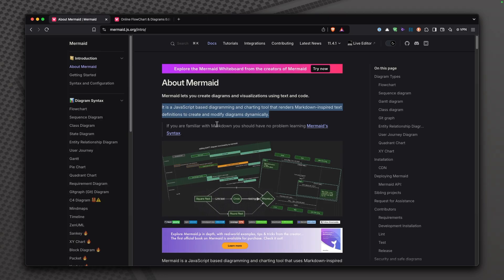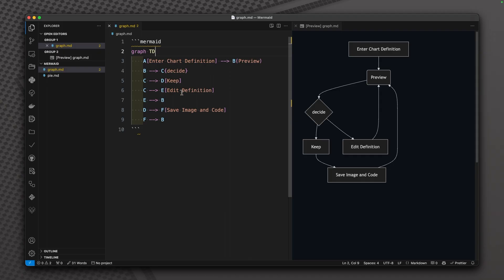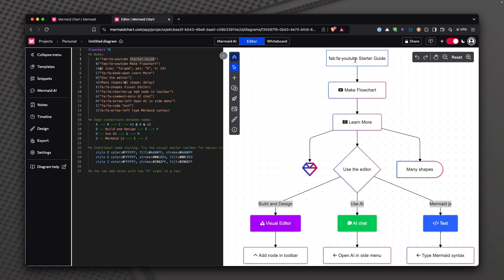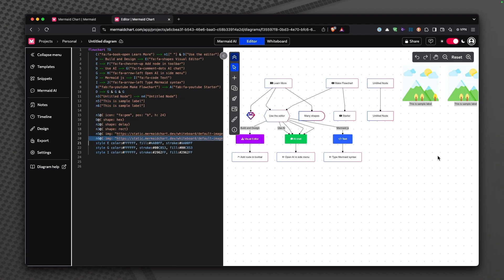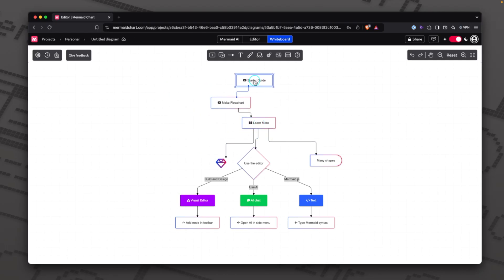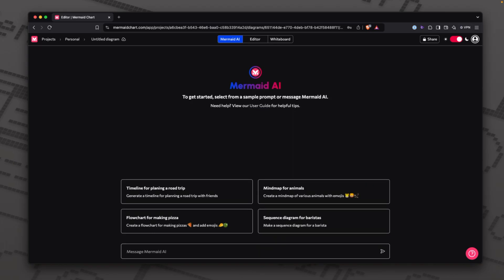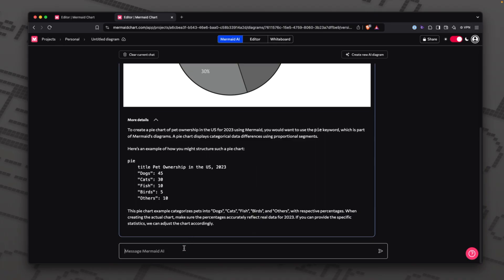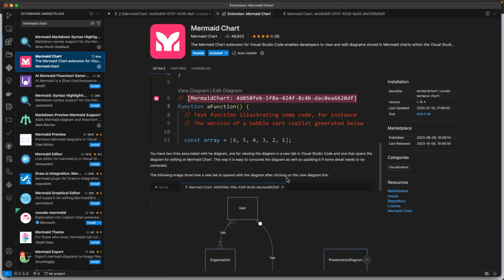Text-based diagrams taken mainstream with Mermaid Chart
Mermaid is a popular Javascript-based diagramming tool that renders Markdown-inspired text definitions to create and modify diagrams dynamically.

Mermaid enjoys widespread popularity and adoption in toolchains, but the text-based nature has often made it complicated for non-technical people to use.

Memrmaid Chart is a company built by some of the maintainers of open-source Mermaid.

In this video, I examine the platform's offerings. Thanks!

00:02 Intro
01:06 What is Mermaid?
04:49 Mermaid Chart editor
06:25 Editing charts
08:02 Add an image
08:17 Change chart design
08:58 Create a pie chart
10:02 Whiteboard feature
12:35 AI chat
15:43 Presentation feature
16:20 VSCode extension
17:46 Summary